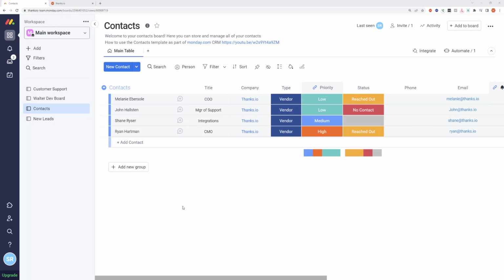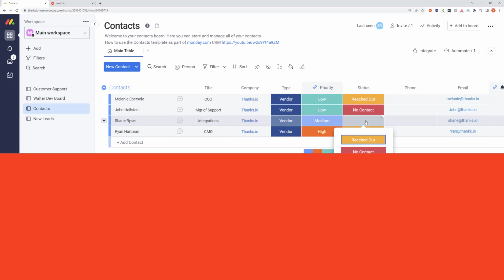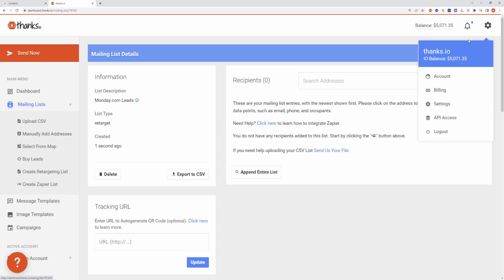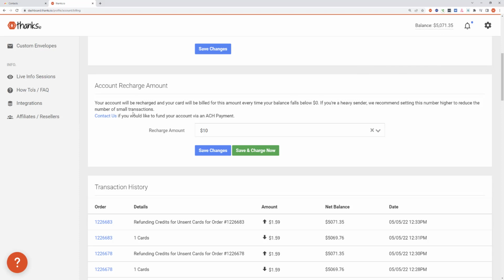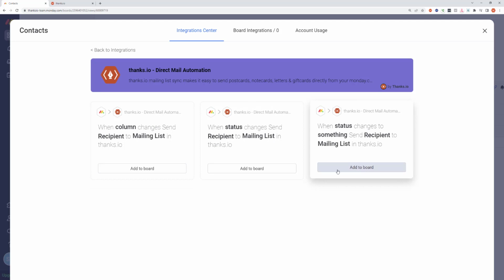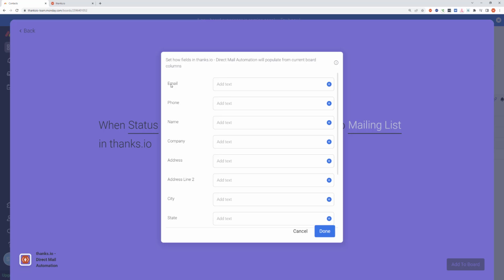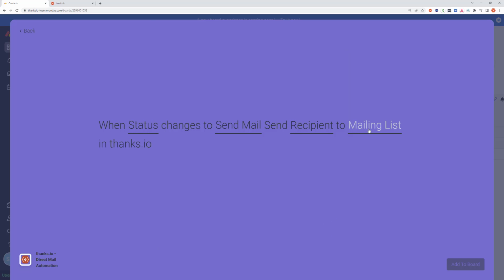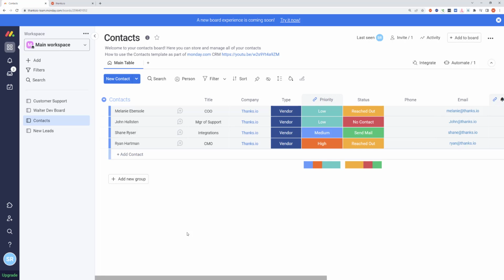Thanks.io monday.com Marketplace Installation Part 2